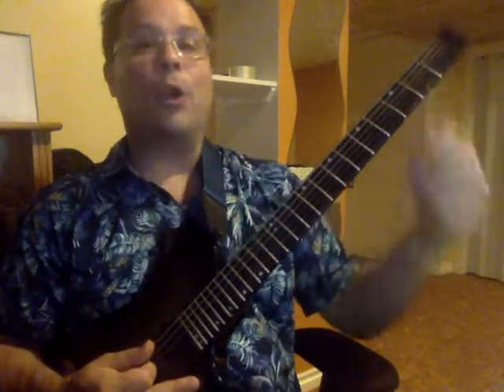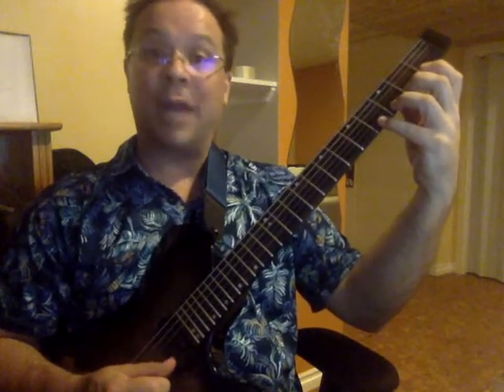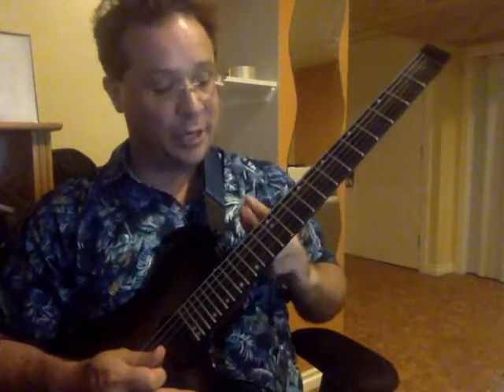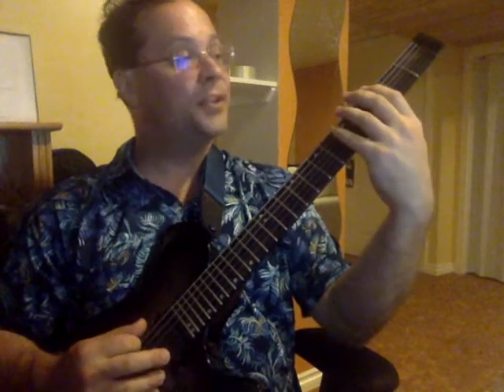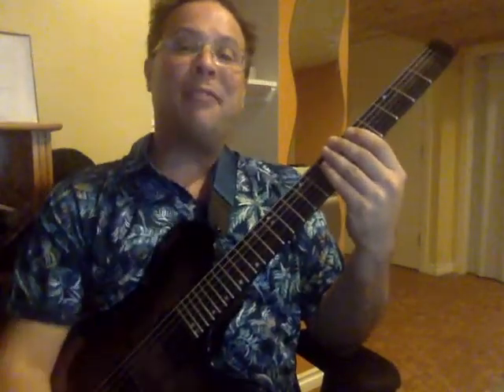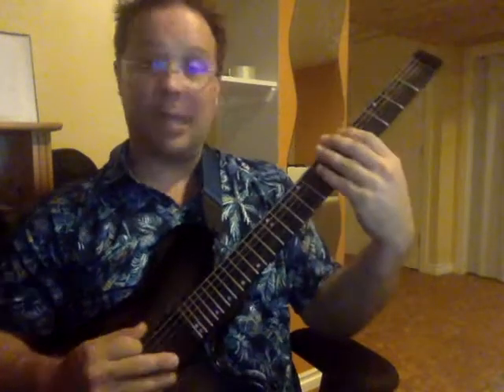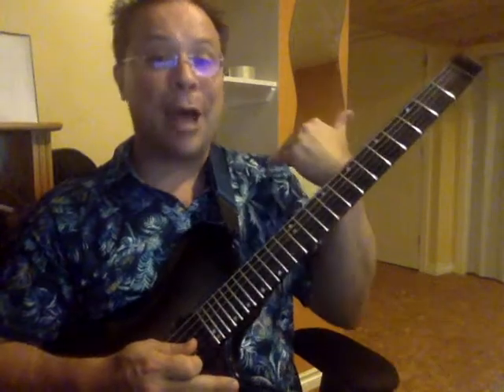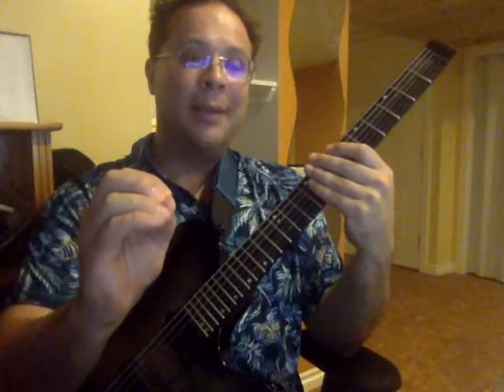Guitar Warm-Ups|How to Play Guitar|Learn to Play Guitar|Guitar Tips|How to Improve Your Technique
Guitar playing involves numerous muscles that function more effectively if they are warmed up properly. This video provides warm ups that help to eliminate muscles fatigue and strain thereby improving your overall ability to play guitar. Long term muscle strain can lead to lasting issues with tendonitis.
Will (M.Mus.) teaches guitar lessons to students of all ages and levels at Visionary Centre for the Performing Arts in Edmonton, Alberta, Canada. Lessons are available online and in person.